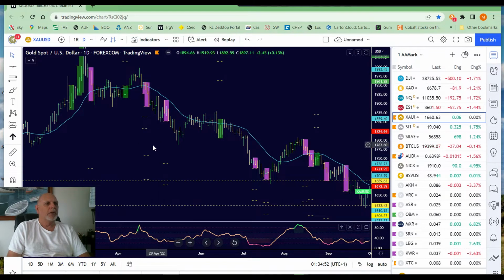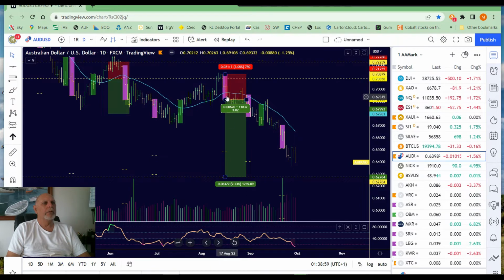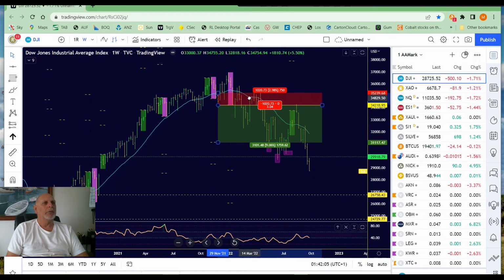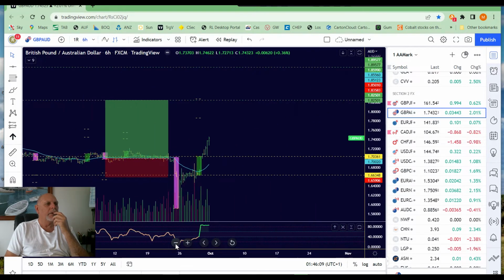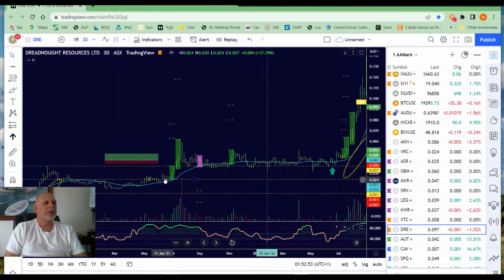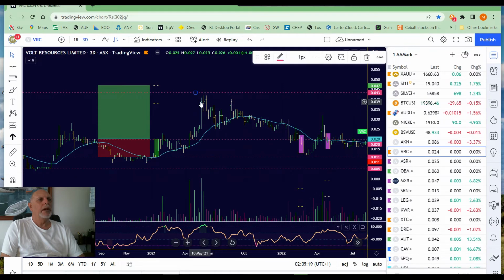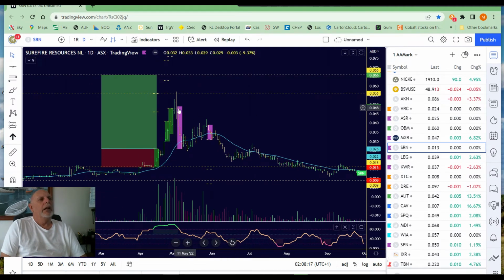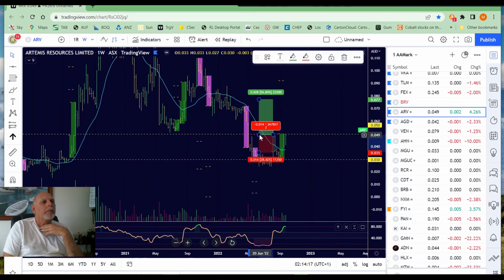Dow and Gold are going where?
fxtrading dowjones fxcourses Where is the Dow going to settle and has Gold bottomed at last?
Using the Coded strategy i trade with to establish Long Term Targets.